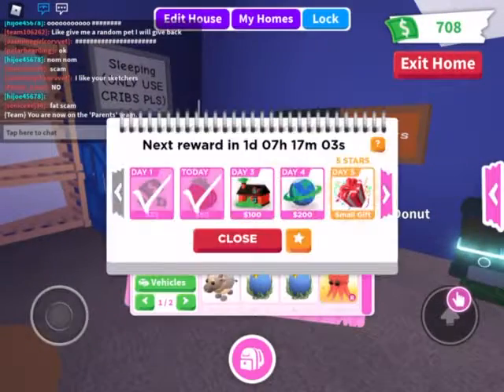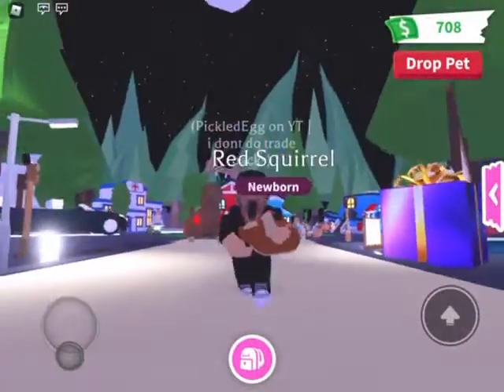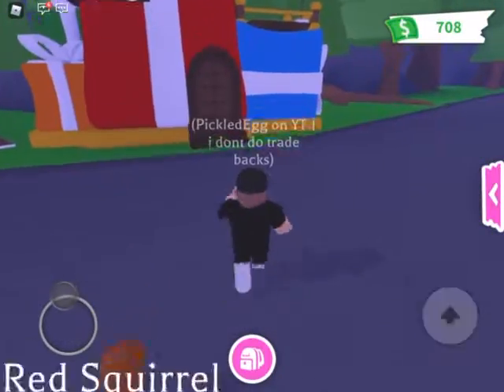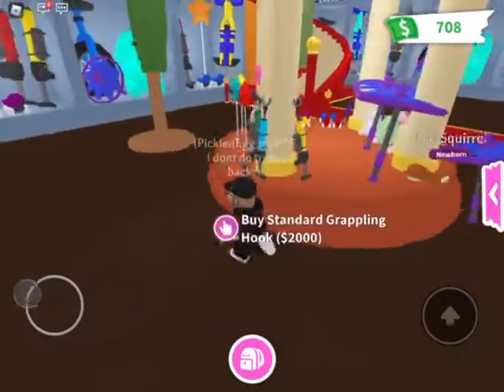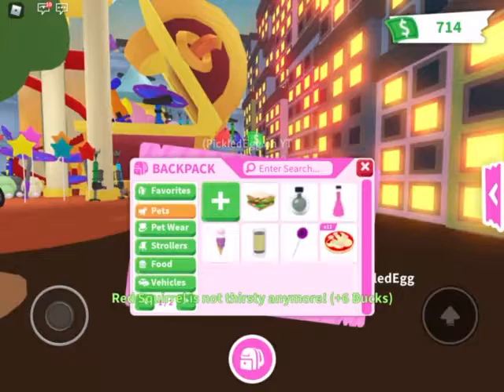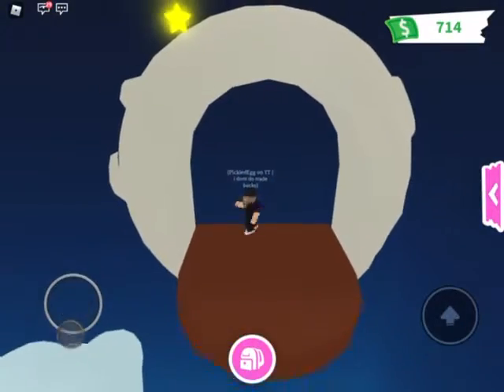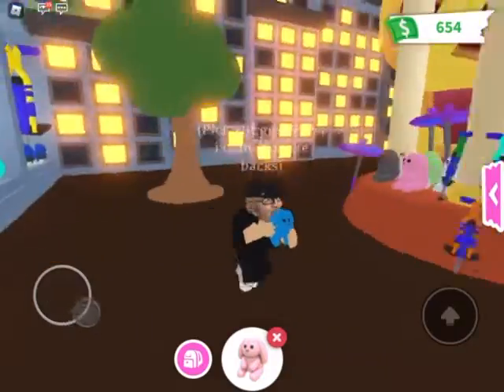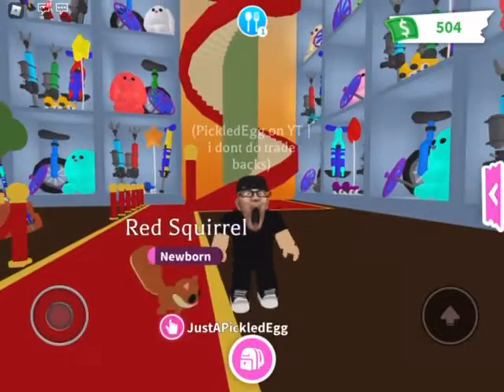NEW ROBLOX ADOPT ME TOY SHOP UPDATE! + NEW SQUIRREL PET! 🐿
a new robloxadopt me update with a better toy shop, and a new squirrel pet that costs robux!

Have a good day/night, goodbye!